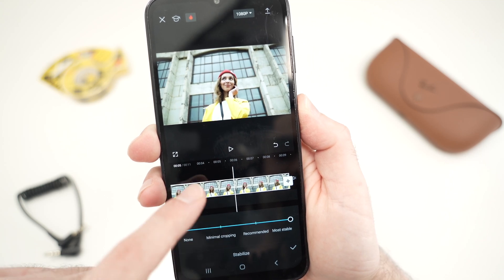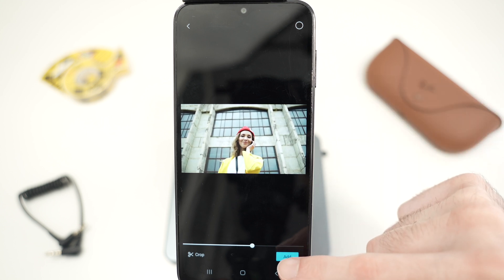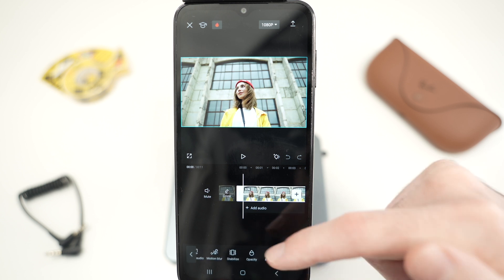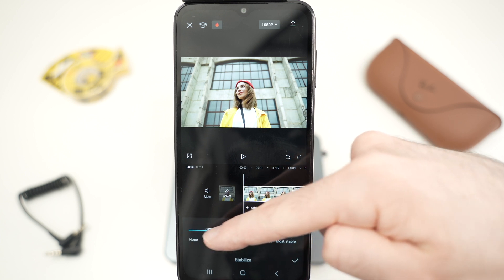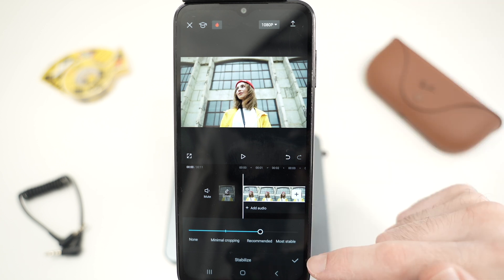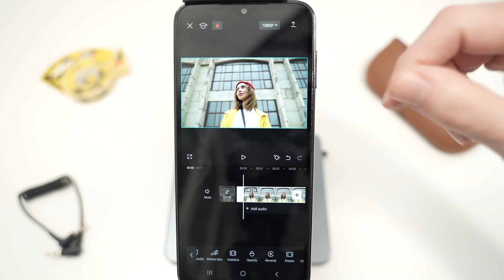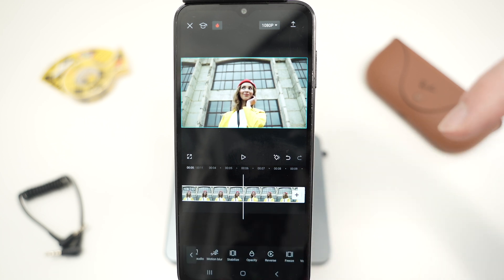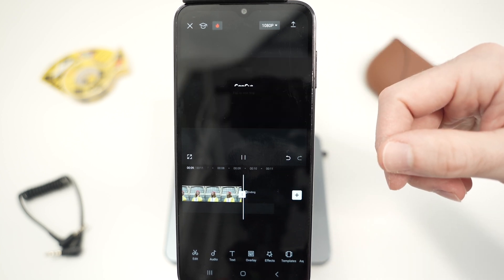How to Stabilize Your Shaky Video in Capcut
Step by step tutorial on how to stabilize your shaky video in the Capcut app. So everything looks smooth.